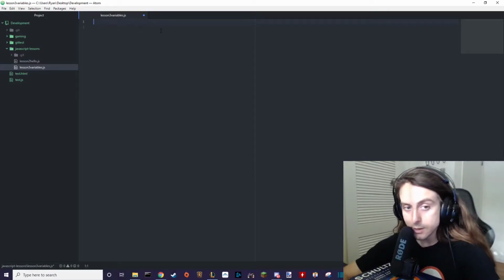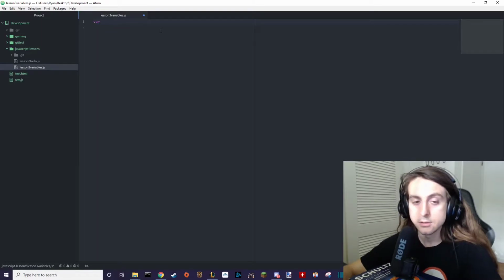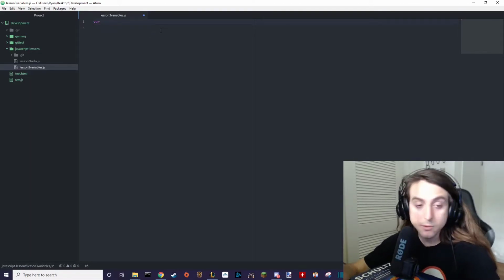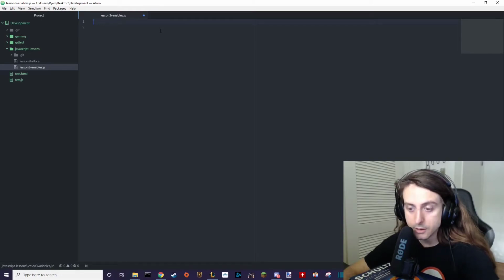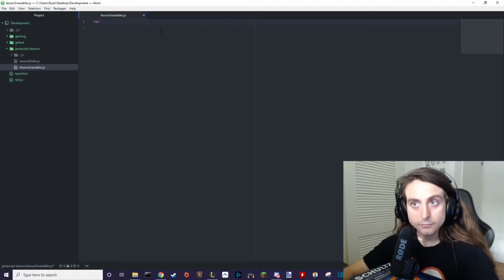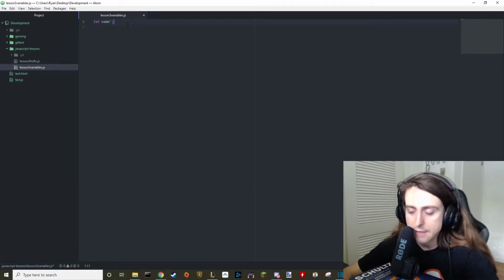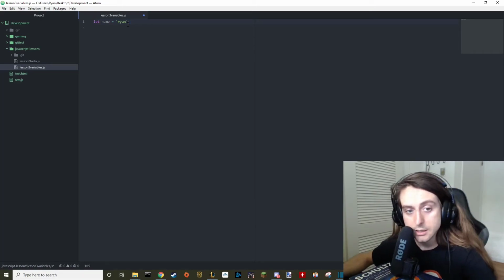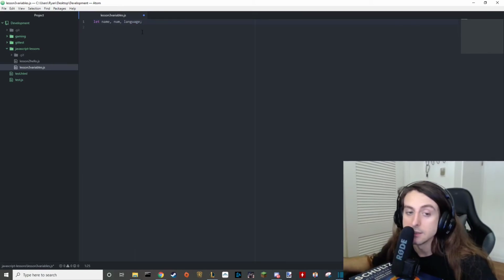#3 pt1 Javascript from nothing - Variables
Song
Ski
Artist
Hyper Potions
ScreenwaveMediaMusic - Hi7bDKobyOqYmUgVuaScWw; LatinAutor, BMI - Broadcast Music Inc., and 1 Music Rights Societies

Song
ｶﾞｽﾊﾟｰﾃﾞ
Artist
田中公平
Album
劇場版 ワンピース THE MOVIE デッドエンドの冒険 ミュージックコレクション
Writers
Walter Afanasieff, Kenny Gorelick
Avex Inc. (on behalf of avex mode); SOLAR Music Rights Management, UMPI, AMRA, Sony ATV Publishing, UMPG Publishing, Kobalt Music Publishing, and 5 Music Rights Societies